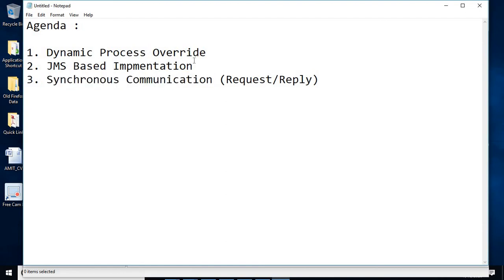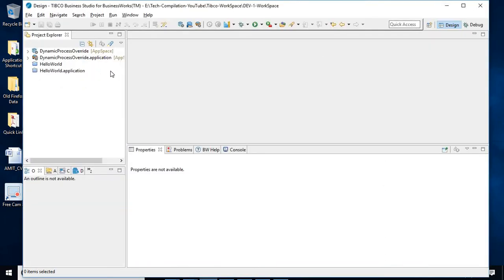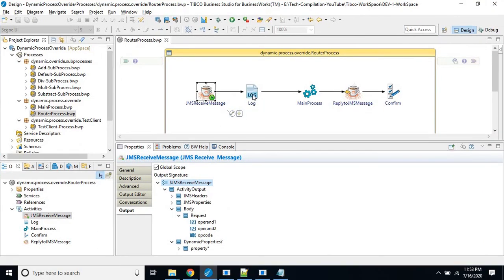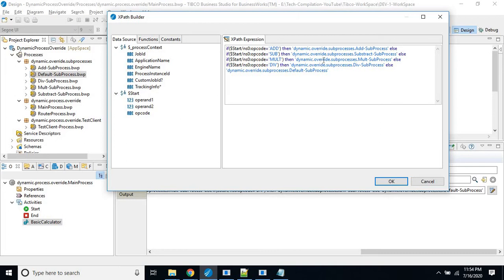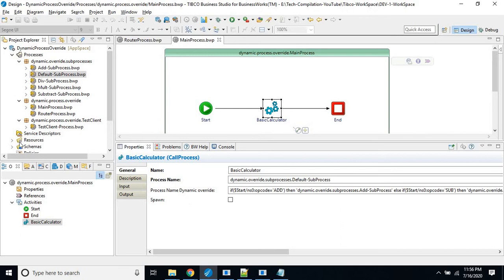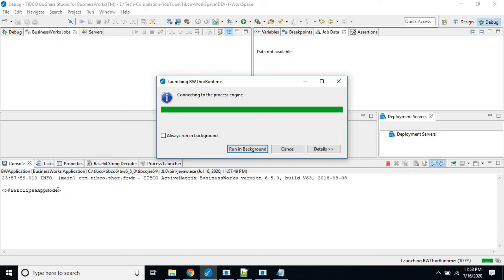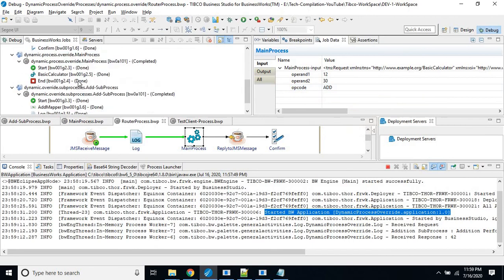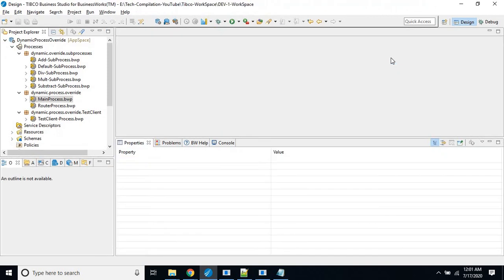TIBCO BW6 Tutorial - Process Dynamic Override in tibco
TIBCO BW6 Tutorial -  Process Dynamic Override (How to dynamically call the sub-processes without using the XPATH expression over transition to make visual design simple and process will be called dynamically during runtime in tibco bw6)

Below are points we will see in this tibco bw6 tutorials:

1) Dynamic Process Override features
2) JMS based Implementation
3) Synchronous comunication